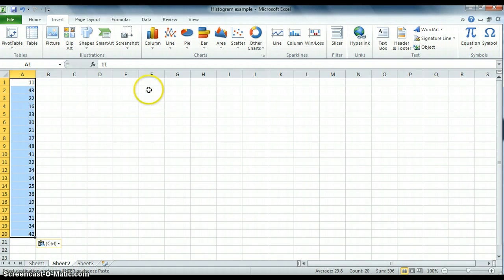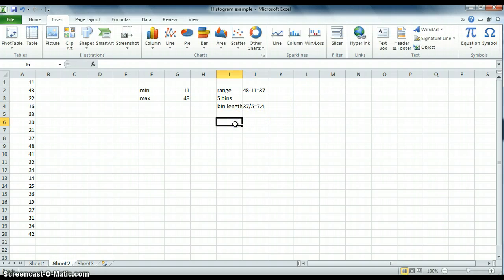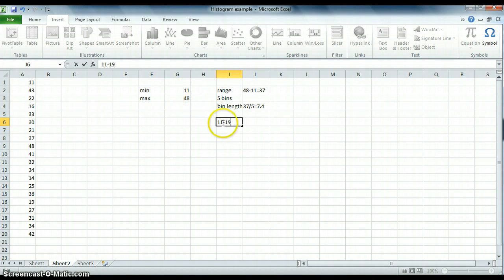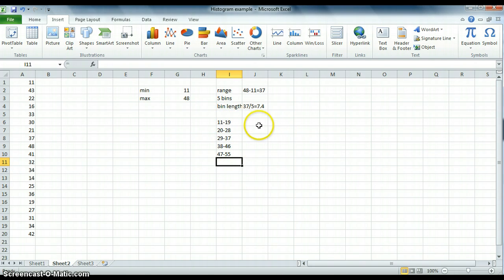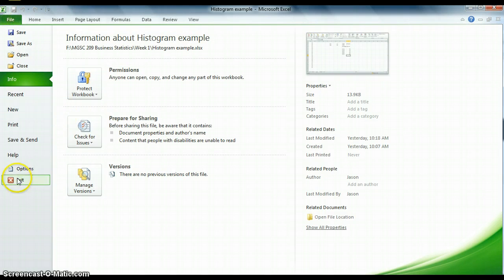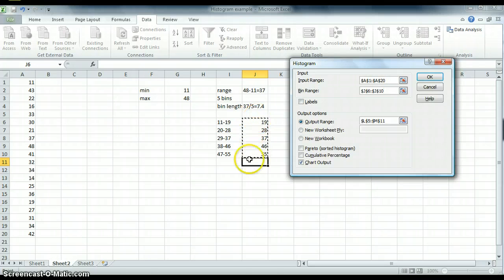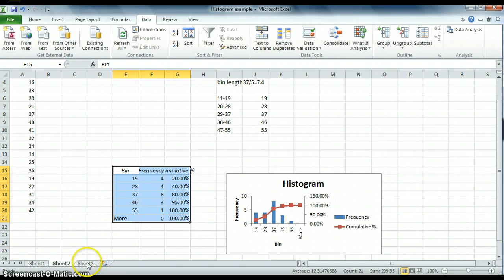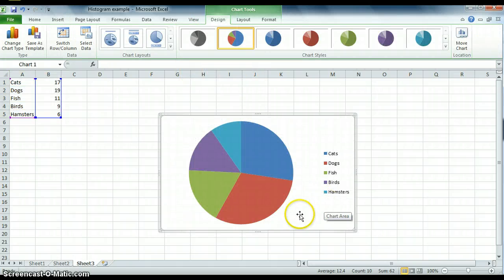Excel Histogram and Ogive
I hope this helps you make histograms and ogives.